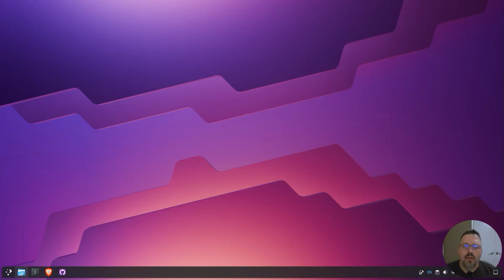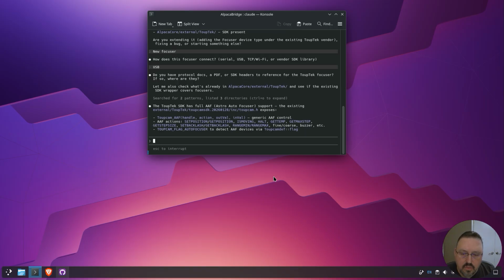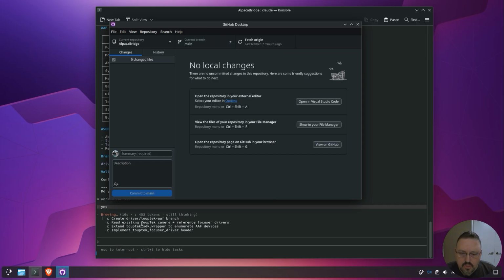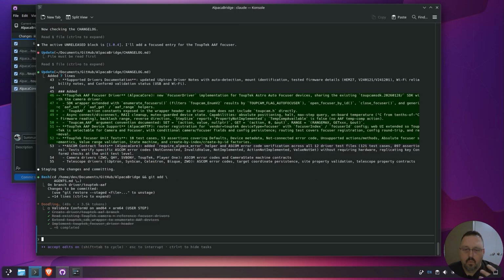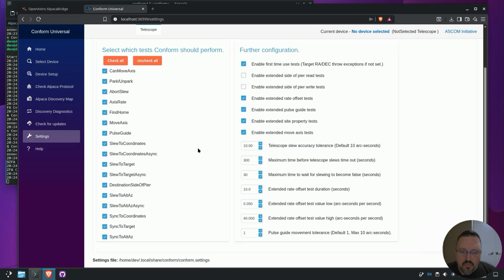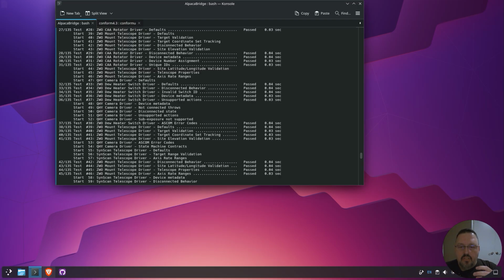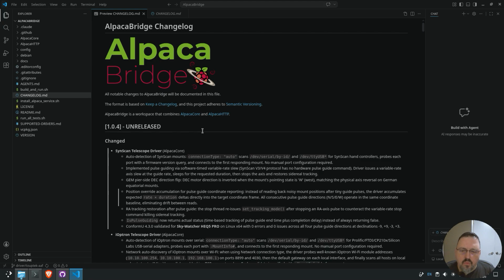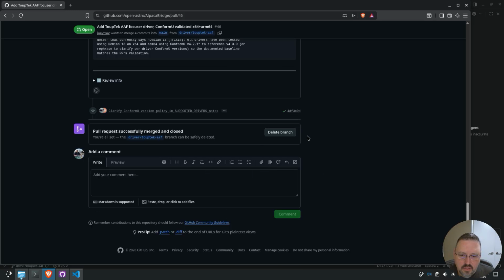OpenAstro: AlpacaBridge AI SKILLZ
Supercharge your AlpacaBridge development with three custom Claude Code skills that automate the tedious parts of building, testing, and shipping ASCOM Alpaca drivers.

In this video, I walk through the AI Skills built into AlpacaBridge:

/driver-build — Your guided driver-building assistant. Answer a few questions about your device and vendor, and it scaffolds the full 3-layer architecture, enforces Catch2 testing standards (8 cases, 30+ assertions), and validates against ConformU on both amd64 and arm64.

/commit — Smart commits, done right. Reviews your diffs, catches red flags like SDK bloat or leaked secrets, updates SUPPORTED-DRIVERS.md and CHANGELOG.md automatically, and writes clean, verb-first commit messages.

/submit-pr — Ship with confidence. Runs safety checks, handles both direct-contributor and fork workflows, executes the full pre-submission checklist, and opens your PR via the GitHub CLI.

Whether you're contributing your first driver or your tenth, these skills cut hours off the workflow and keep every contribution ASCOM-compliant.

Music Credit
"The Supreme" by Tab & Anitek, from the album Sights & Sounds